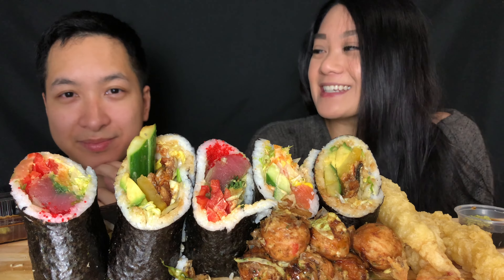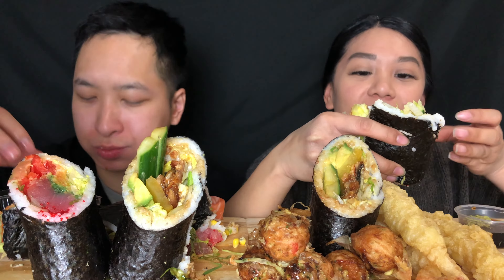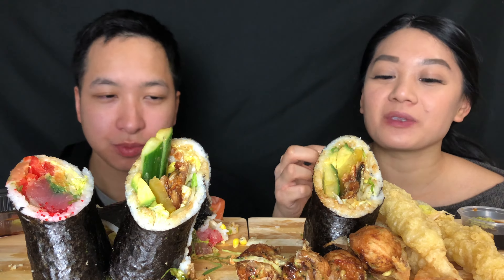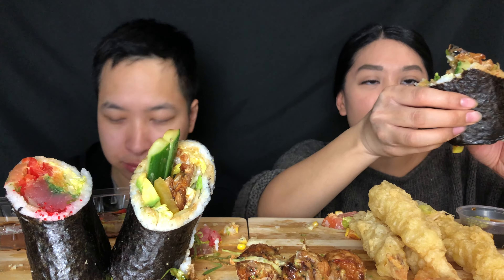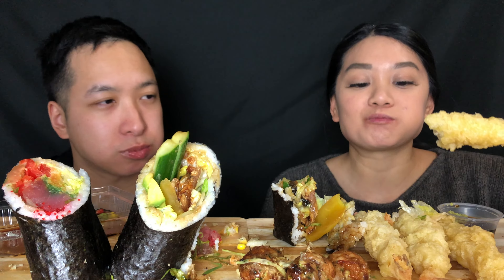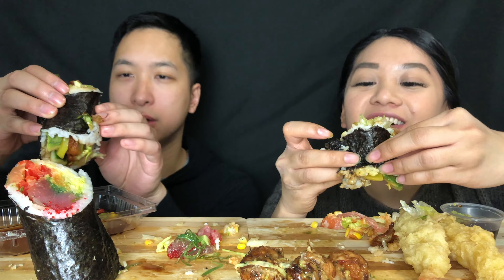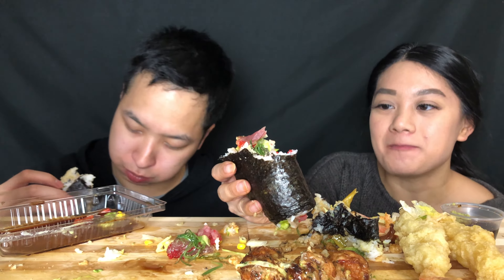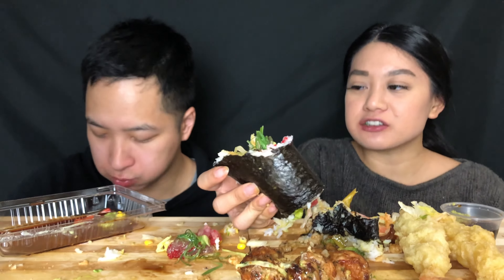Sushi Burrito (sushirrito) Mukbang (tuna + salmon + eel + tempura + takoyaki) 먹방 | MTAL Eating Show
WE TRY SUSHI BURRITOS! We got a red tuna burrito (red tuna, red pepper, seaweed salad, lettuce), salmon burrito (salmon, onion, avocado, lettuce, corn and spicy mayo) and an eel burrito (eel, avocado, radish). We also got some takoyaki and shrimp tempura on the side.